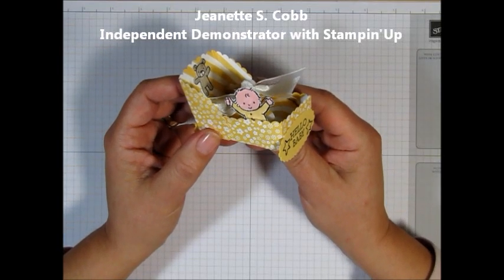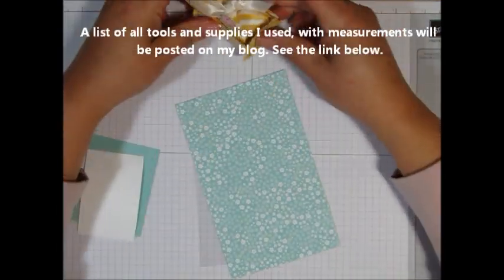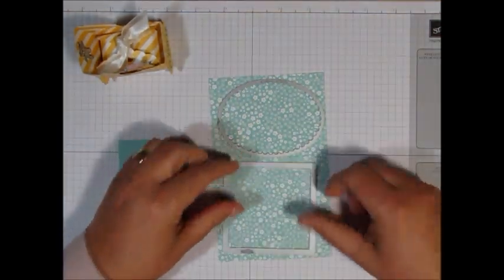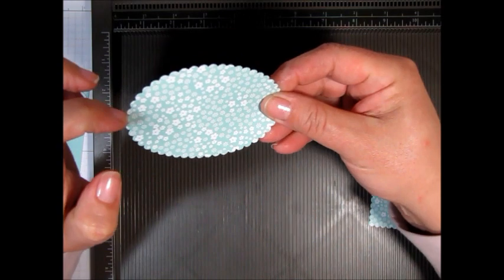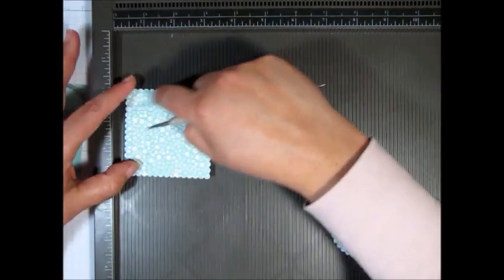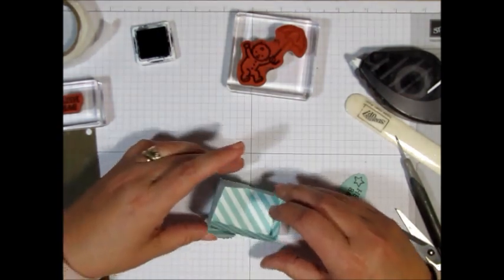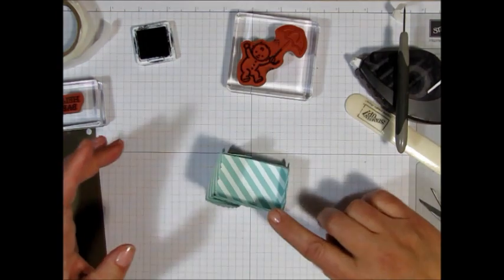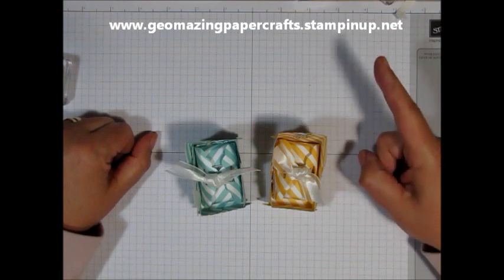Stampin'Up Rocking Baby Cradle Revised with Moon Baby Stamp Set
This is a revision project of a baby shower Rocking Cradle Party Favor. Jeanette will show you how to do it with some newer tools and supplies by Stampin'up
Jeanette S. Cobb
Independent Demonstrator with Stampin'Up